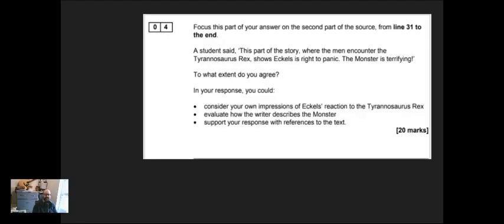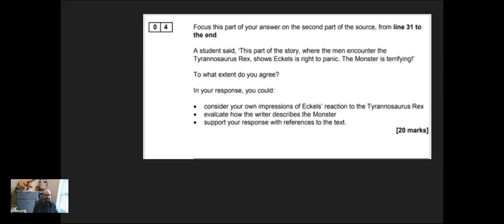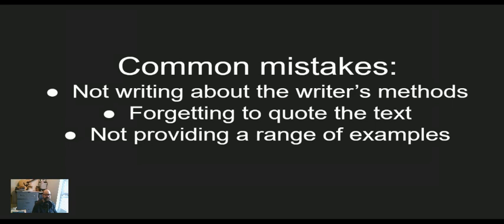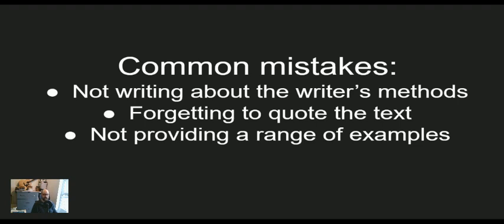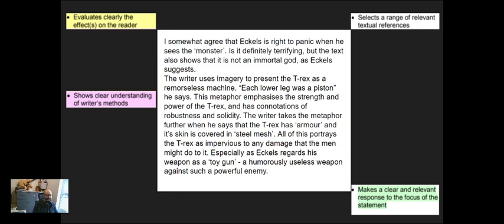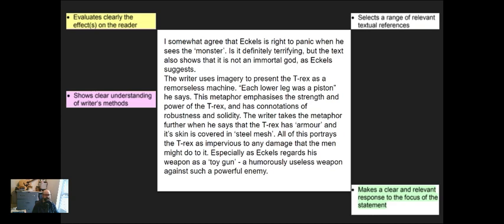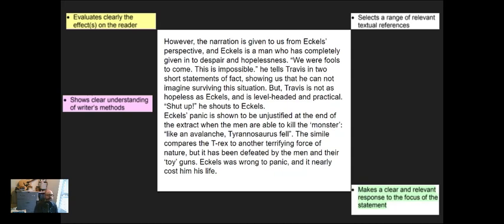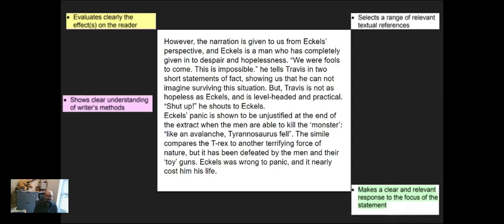AQA GCSE English Language Paper 1, Question 4